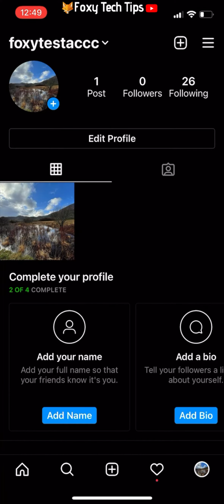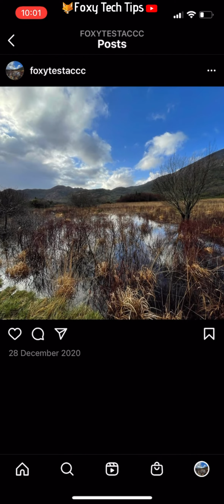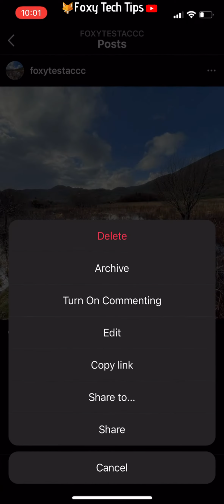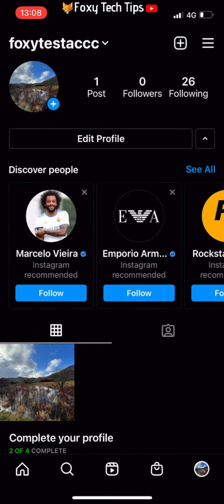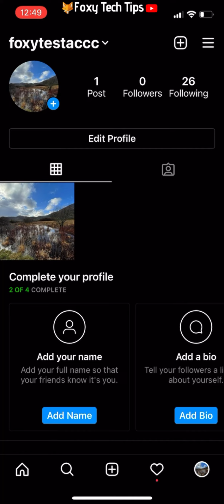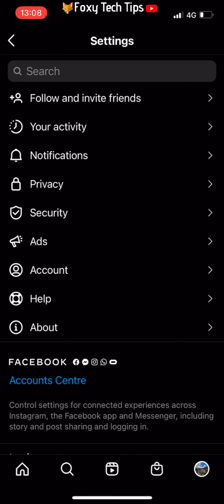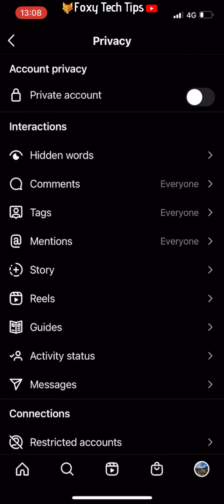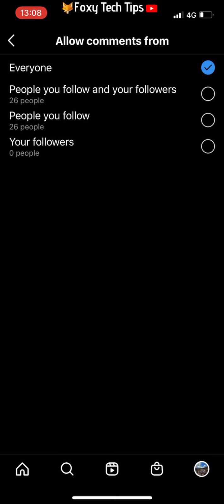How To Disable Comments On Instagram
Easy to follow tutorial on turning off comments for your Instagram posts! I’ll show you how to turn of comments for just one individual post, or how to limit who can comment on all of your posts. Learn how to disable comments on Instagram now!

Steps:

- If you want to just disable commenting on a specific post, start by opening that post.

- Tap the 3 dots settings button for that post.

- Select ‘turn off commenting’.

- You will see that the option to comment has been removed. You can re-enable commenting for that post by tapping the post settings button again and enabling them.

- There doesn’t seem to be a way of turning off comments for all your posts , or future posts, but there is a way to limit who can comment.

- Go to your profile page and then tap the settings button from the top right.

- Tap settings from the popup menu.

- In settings, select ‘privacy’.

- Under the ‘interactions’ section, select ‘comments’.

- Tap ‘allow comments from’ , here you can choose to allow comments from everyone, people you follow and follow you, or people you follow. If you select ‘people you follow’ then it will stop the majority of people from being able to comment on your posts.